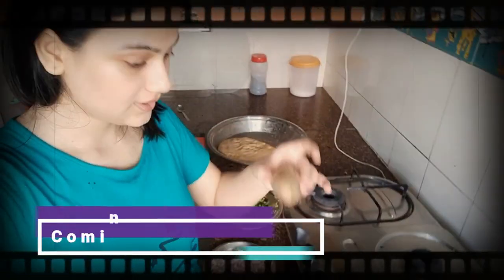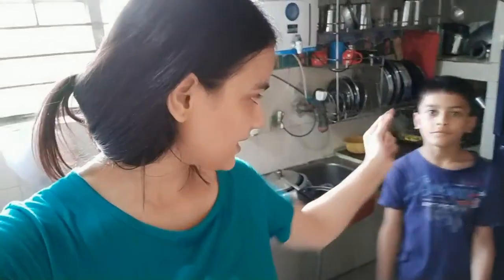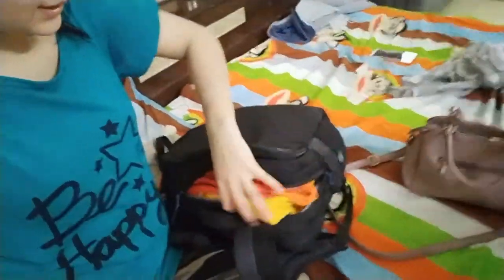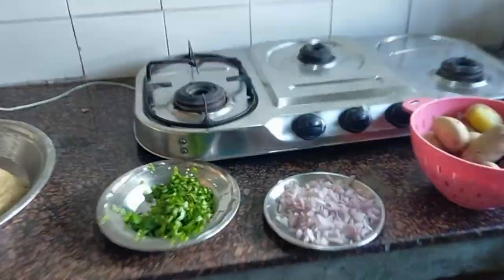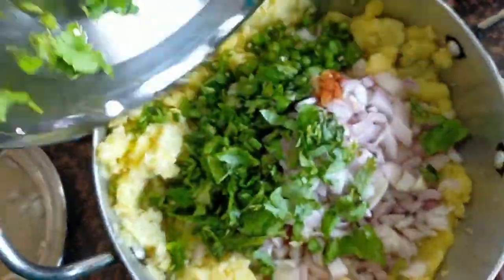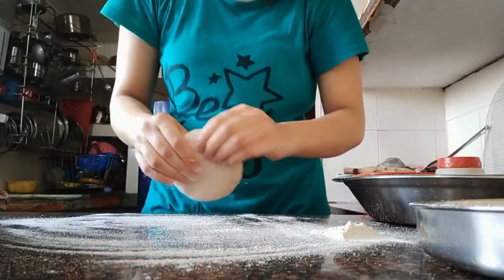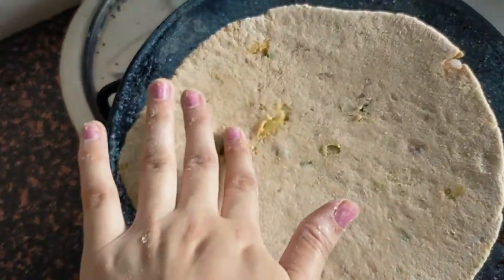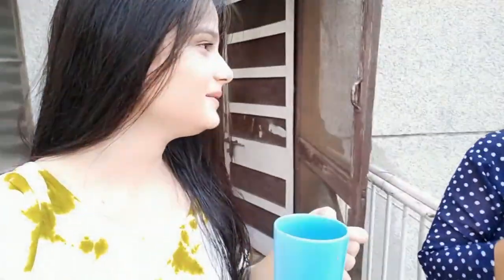Back To Home | Vlog | 2020 | Hindi | Aalu Ke Parathe Recipe | Arshi Saifi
aalu ke parathe mere style me  bade maze k hote hai

Magical words for you, just you!

I do regular live sessions there.